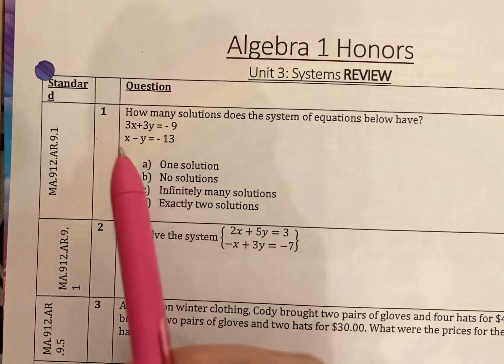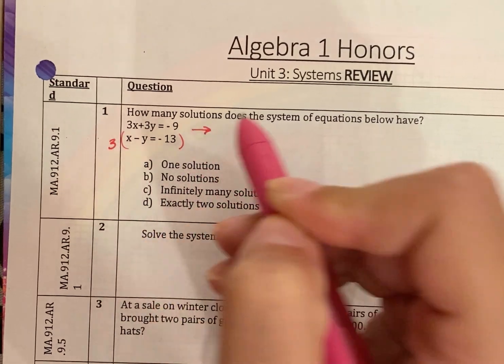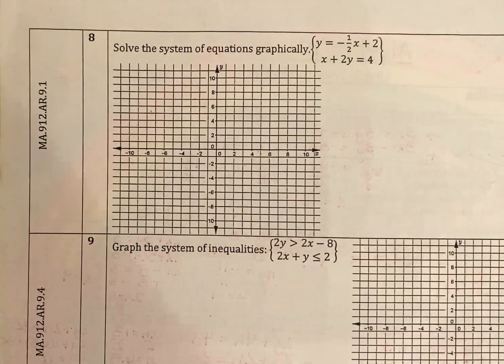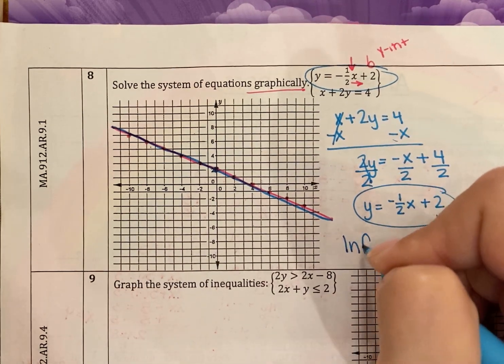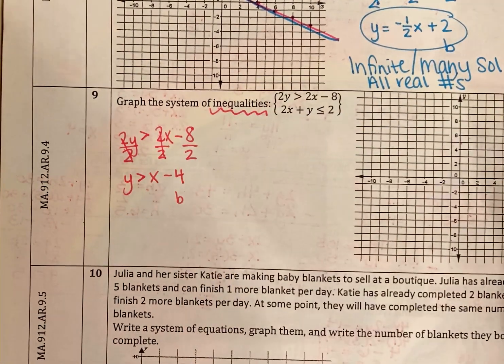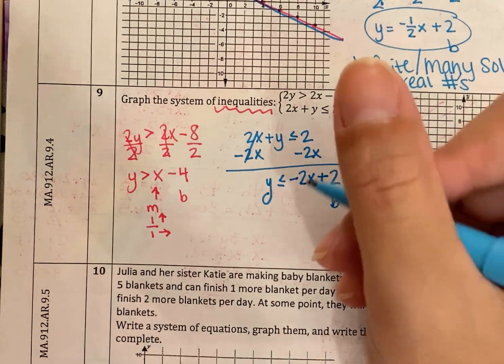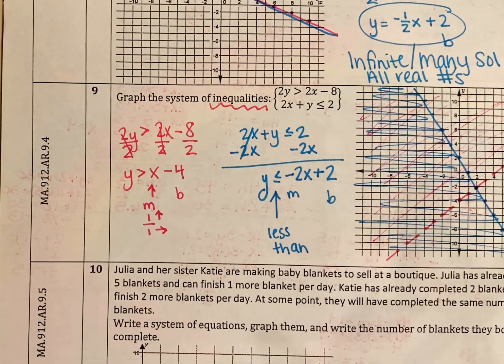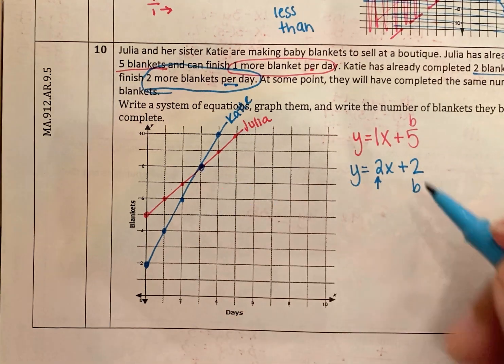Algebra 1 Systems of Linear Equations Test Review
The last problem is correct on the graph but I wrote out the point out wrong I wrote (2,8) for 2 days and 8 blankets but the correct answer is (3,8) sorry 😢